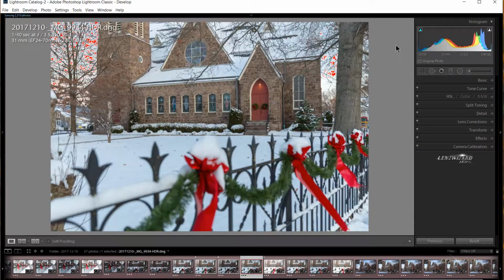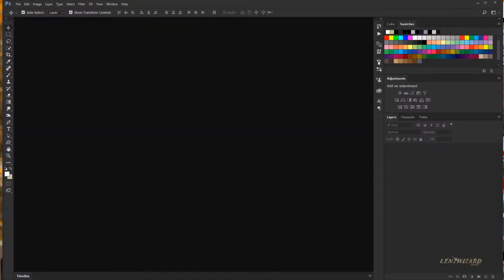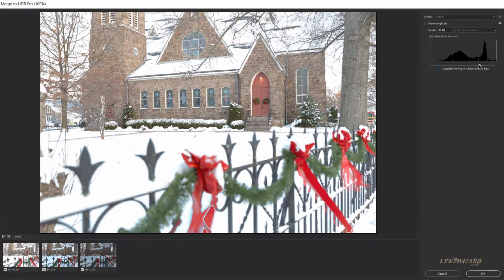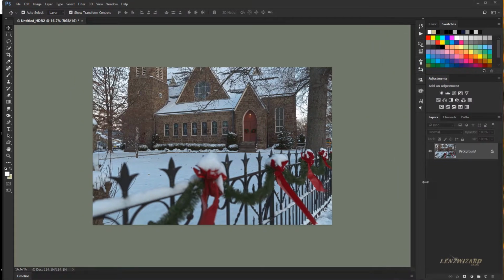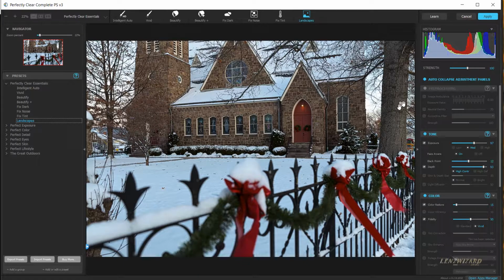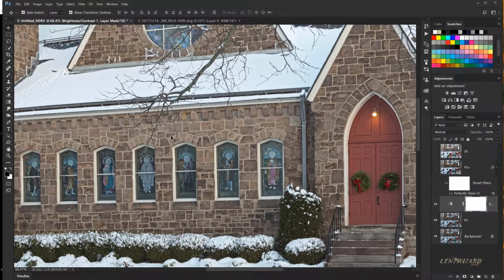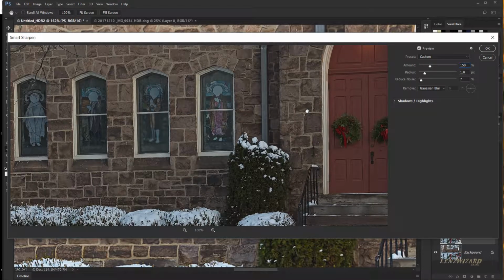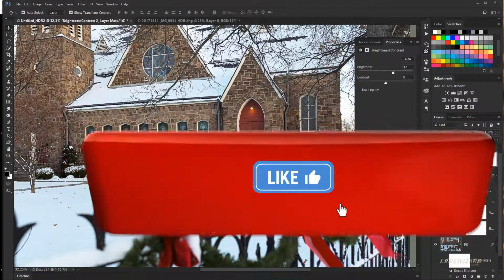HDR Pro Photoshop CC (part 2 Photoshop vs Lightroom)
In this video I use the same 3 images I to create and HDR in Photoshop that I used in part one to create an HDR in Lightroom Classic.